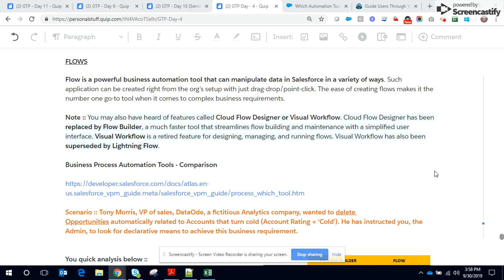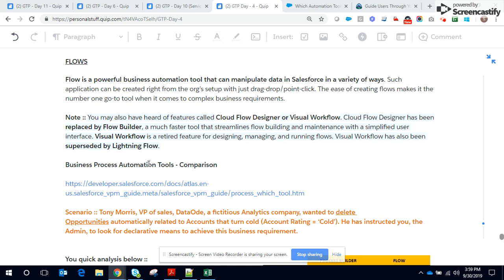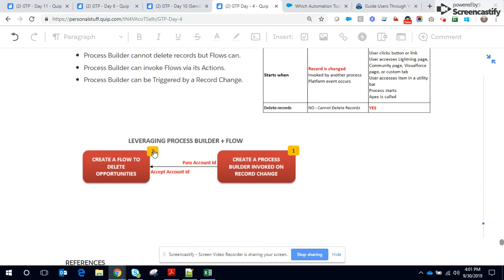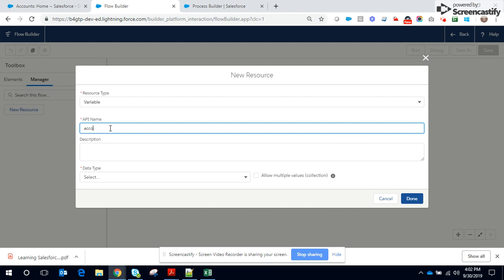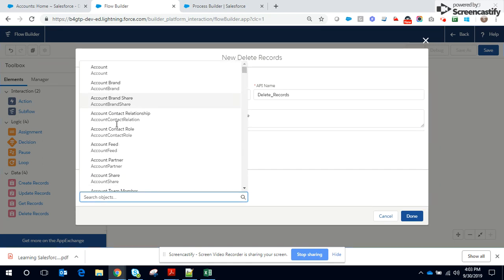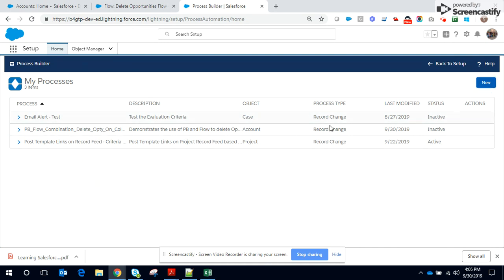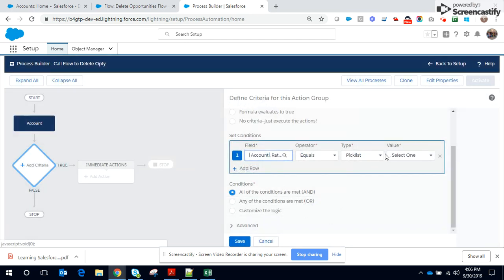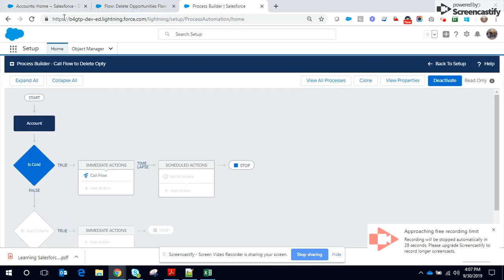Salesforce Process Builder and Flows - Leveraging the combined power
A short demonstration showing the Application of the combined power of Process Builder and Flow to accomplish a business requirement described in the below scenario.

Scenario :: Tony Morris, VP of sales, DataOde, a fictitious Analytics company, wanted to _delete Opportunities_ automatically related to Accounts that turn cold (Account Rating = ‘Cold’). He has instructed you, the Admin, to look for declarative means to achieve this business requirement.

Some key factors in context ::

* Process Builder cannot delete records but Flows can.
* Process Builder can invoke Flows via its Actions.
* Process Builder can be Triggered by a Record Change.